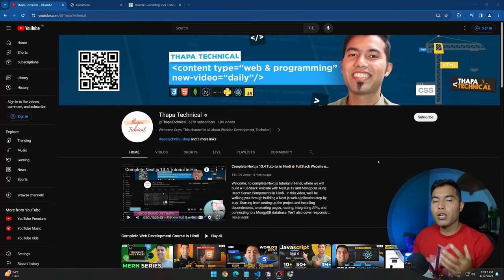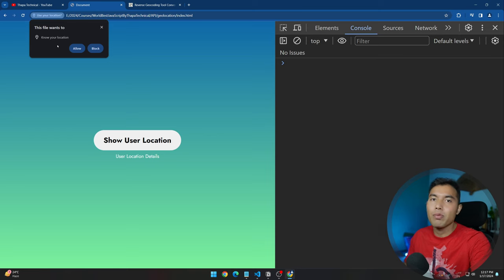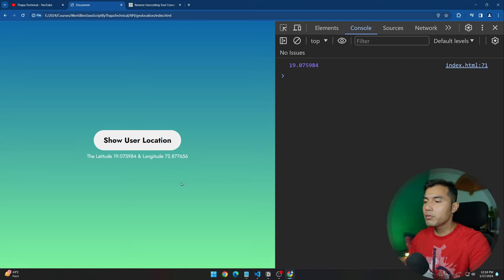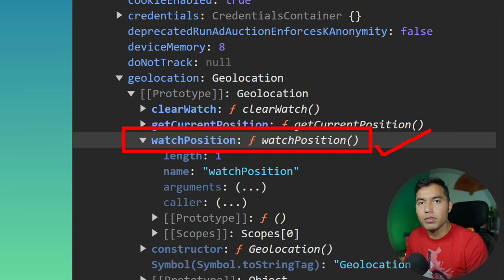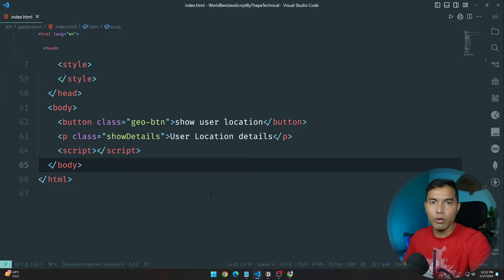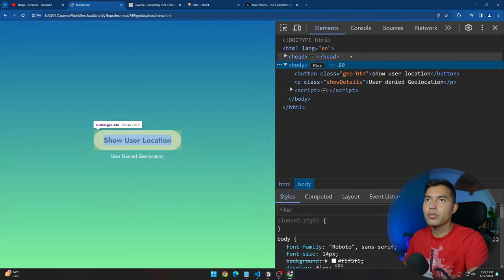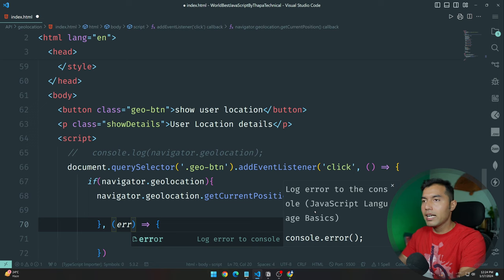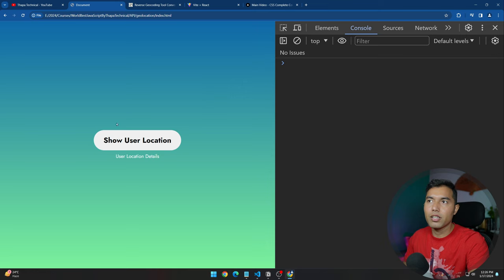Get User 🚶Location with Geolocation API in JavaScript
Welcome, Explore the Navigator object in JavaScript and discover how to retrieve and display user location using HTML, CSS, and JavaScript. Join us as we dive into the code, explain its components, and provide a sneak peek into the next video, where we'll showcase tracking user addresses with latitude and longitude.

✌️ Become Member, get access to perks, free Source code, & more..

⏲️ TIMELINE  ⏲️
0:00 - Introduction
1:15 - Understanding the Navigator Object in JavaScript
2:10 - Don't forget to subscribe!
2:35 - Explanation of HTML/CSS Code
3:30 - Writing JavaScript Code to Retrieve User Location
7:35 - Destructuring the Data and Displaying it in HTML
9:50 - Sneak peek into the next video: Showing User Address with Latitude and Longitude
11:50 - Learn How to Live Track User Location
13:30 - Subscribe for more content!

😍 Must Watch Videos For Web Development 😍